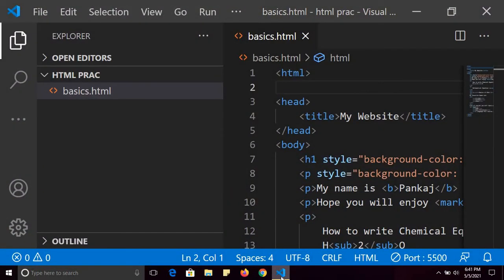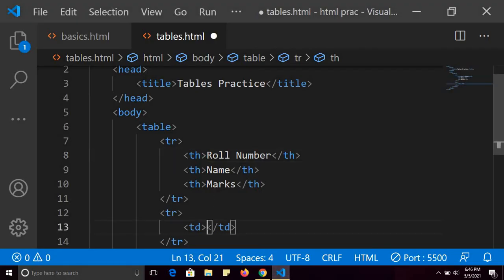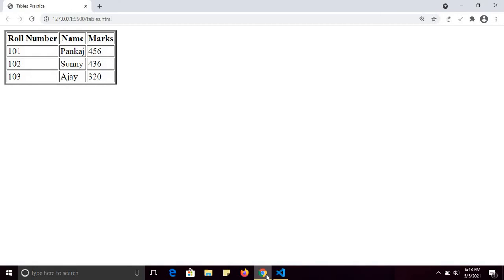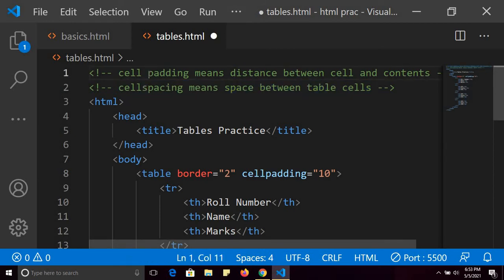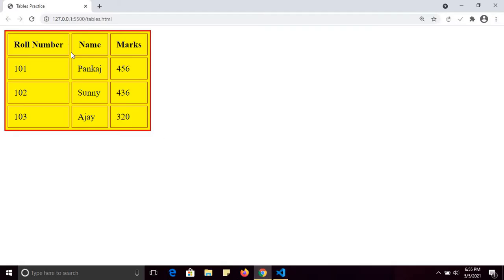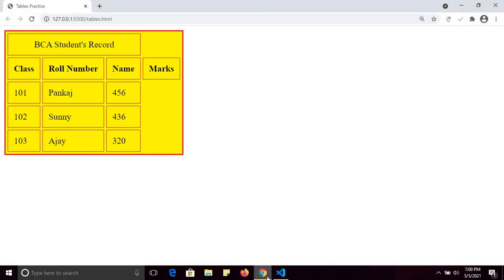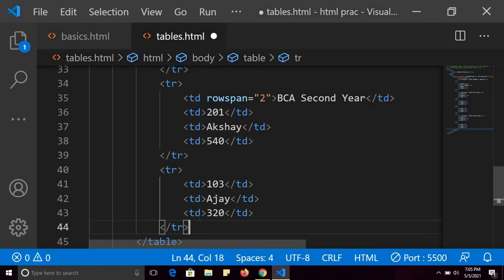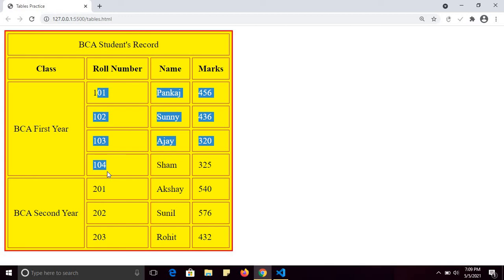Tables in HTML | th, tr, td | cellpadding, cellspacing, rowspan, colspan | HTML Tutorial #2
Hello everyone,
Welcome to the course of Web Programming,
This is the tutorial on HTML Tables.

In this tutorial, you will learn tables in html in detail. All useful tags like tr, td, th are explained in detail.

All useful properties llike cellspacing, cellpadding, rowspan, colspan of table are also explained in detail.

If you want to learn all useful tags of HTML in one video, you can watch the video: